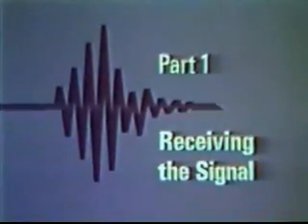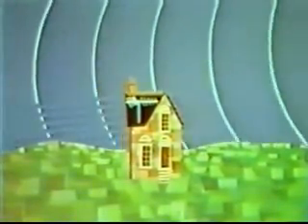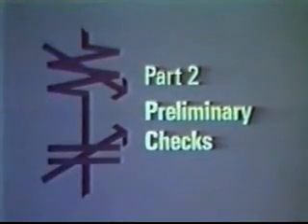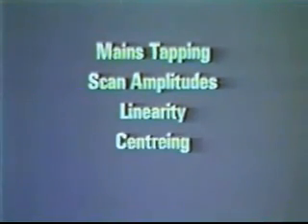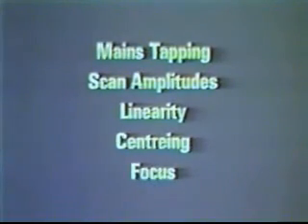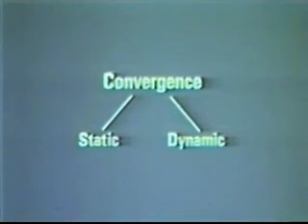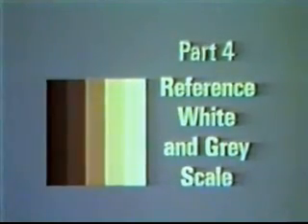The Colour Television Receiver Film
In 1967 when colour television was launched in the UK, it wasn't possible to drop into your local 'out-of-town' superstore and buy a colour tv and take it home yourself, it had to be installed, and it could be quite a complicated process.

So, the BBC and BREMA got together and made the Colour Television Receiver Film, also known as the Colour Receiver Installation Film.

The purpose of the film was to give retailers an idea of how a colour tv should be installed.

The film was transmitted several times a day on BBC 2 during trade tests.

It was also shown on BBC 1 UHF during the trade tests for colour in late 1969.

This film footage is from the Archive Collection held and administered by the Alexandra Palace Television Society.

~ APTS ~
Preserving the televisual past for the digital future